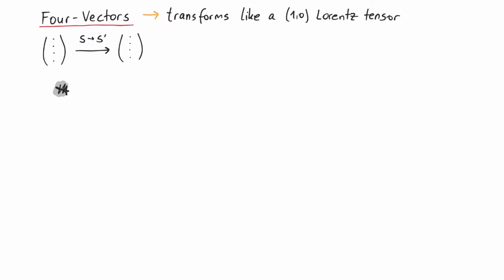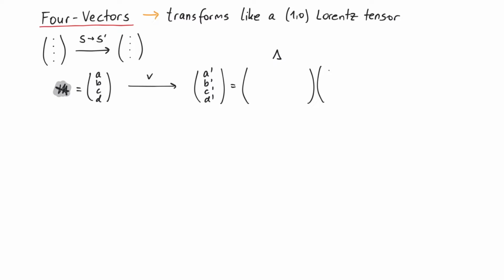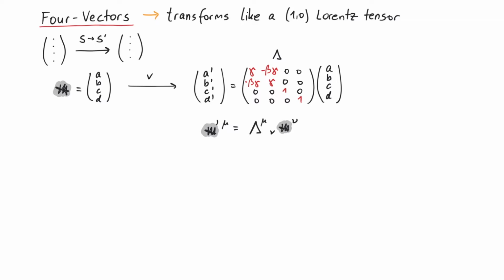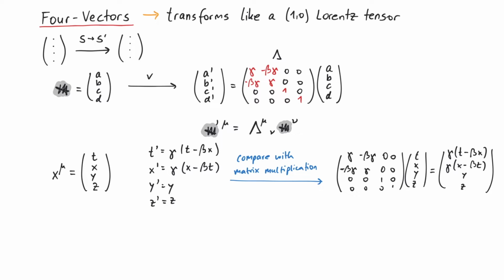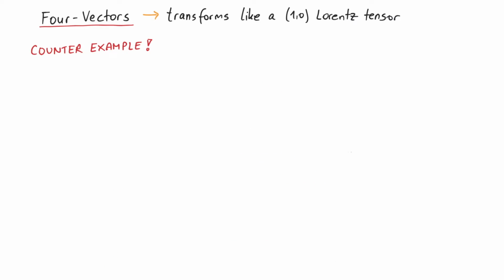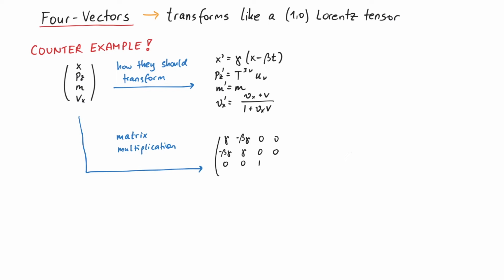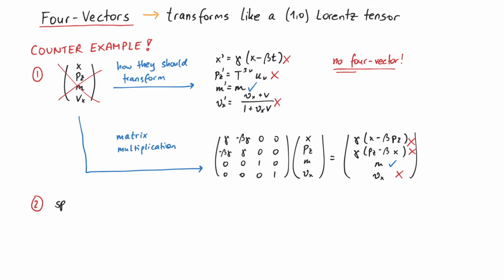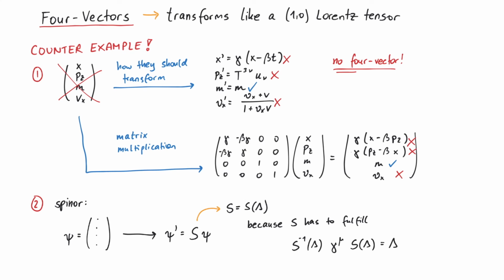What is a Four-Vector? Is a Spinor a Four-Vector? | Special Relativity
In special relativity, we are dealing a lot with four-vectors, but what exactly is a four-vector? A four-vector is an object with four entries, which get transformed and changed in a very special way after we change our frame of reference. More precisely, a four-vector transforms like a (1,0) Lorentz tensor under a Lorentz transformation. Now this might not seem helpful, because it sounds like the famous example "a tensor is something that transforms like a tensor", but after watching this video, you'll see that this is actually a really good definition.

00:00 Definition
01:13 Example: Position
01:26 Example: Current
01:43 Counter Example
02:18 Spinors

References:
[1] Lindner, Strauch, "A Complete Course on Theoretical Physics" (2018).
[2] Zee, "Einstein Gravity in a Nutshell" (2013).